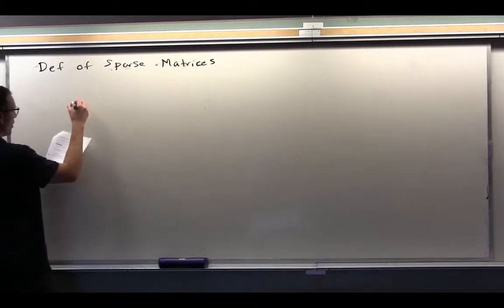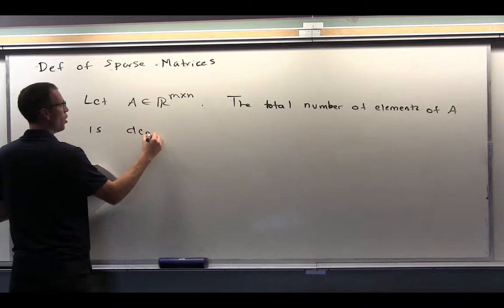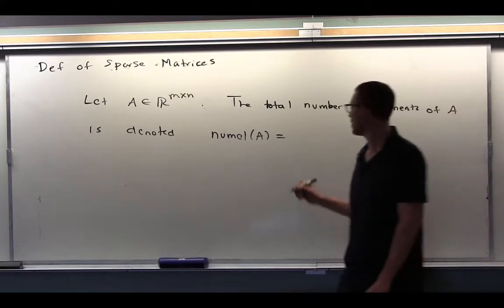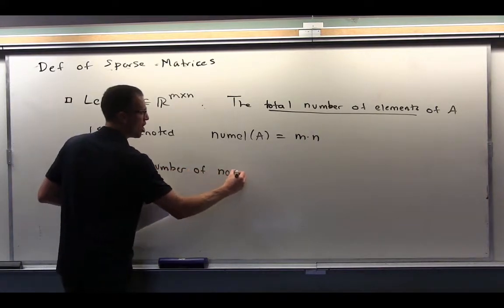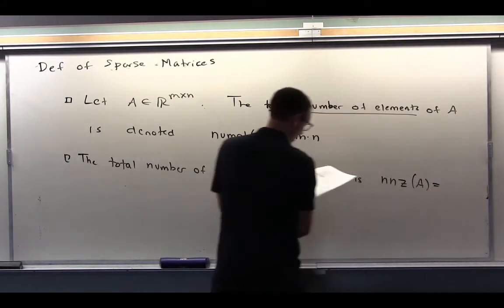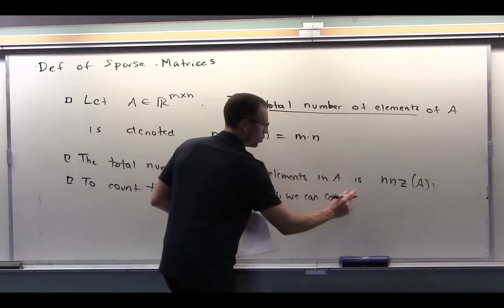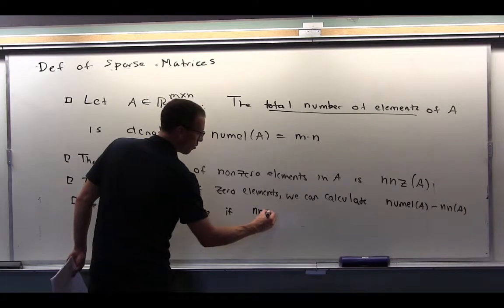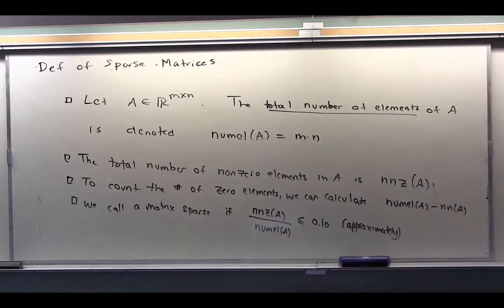Applied Linear Algebra, Lesson 8, Video 4: Definition of Sparse Matrices